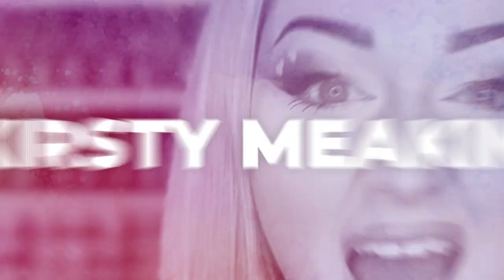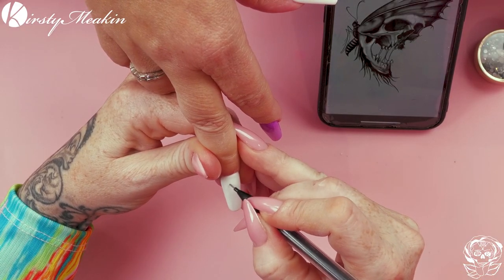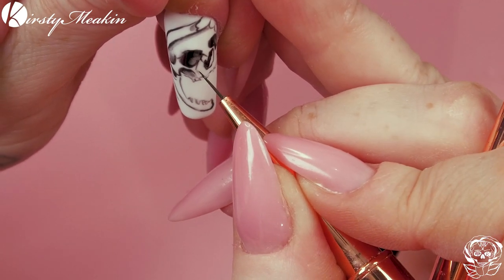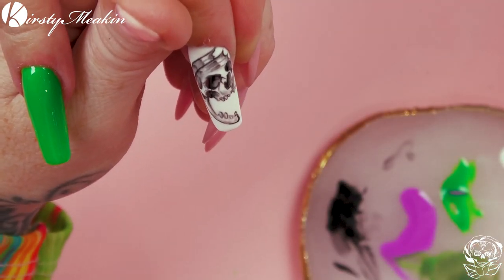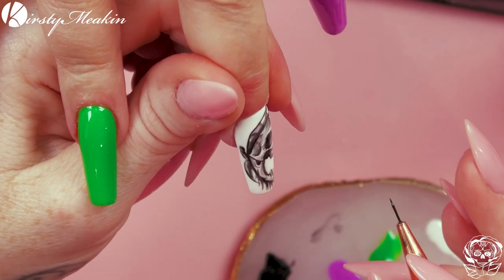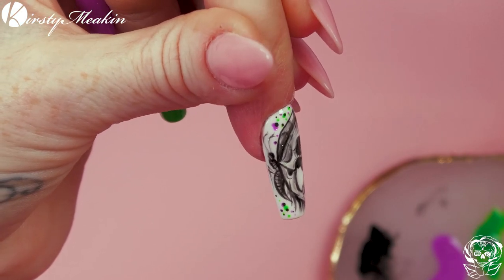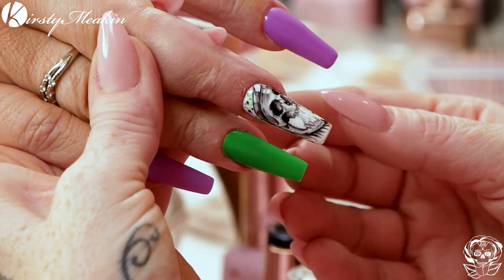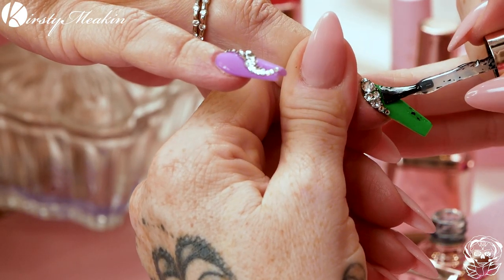Spooky Butterfly Skull Nail Art Design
Hiya Duck,

We’re back, we’re doing Halloween Nails, but there’s something pretty about them.

So, I saw some images on Google and Pinterest and I found this super cool Butterfly Skull thing so I’m doing that on Andrea today. I’m going to do two coats of White Out on the middle finger and the thumb and then use Vegas Baby and Pony on the other nails. I’ll Top Coat all the nails to protect them and then buff the white nails to do my pencil work.

I’ll use a clicky pencil to sketch out my shape and then use Void really thin with Messy Nessy to paint my Butterfly. I’m going to use the Meako Gel Brush to feather out some of the wet polish to make a bit of a shadow and then some Vale for more shadow. I’m going to do dots around the butterfly with the purple, green and black.

I’m going to do a similar design on the thumb and then add my bling to the full colour nails. I’ll top coat those ones with Chewie.

T’rah Duck
XOXO

💅💋💅 MY PRODUCTS 💅💋💅

Crystal Totalis Gem Glue
AB Crystals
Caviar Beads